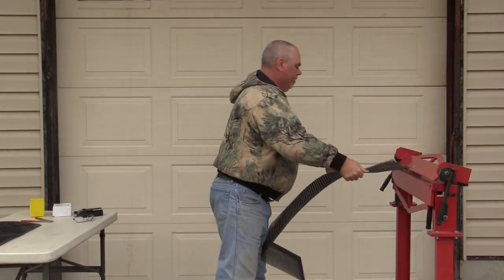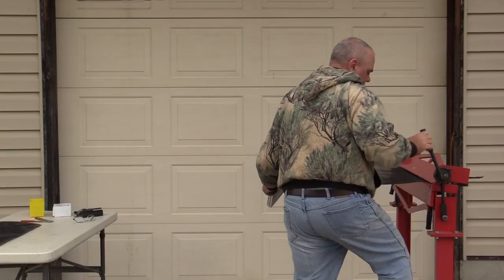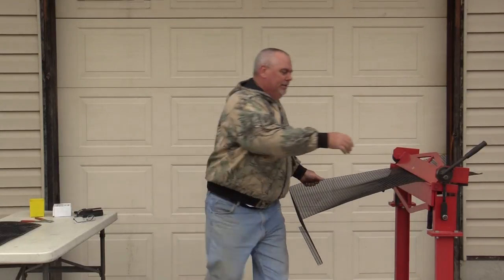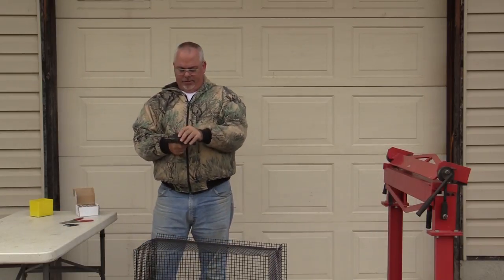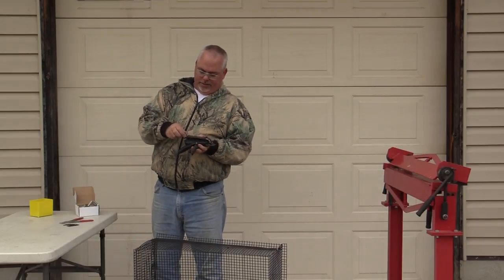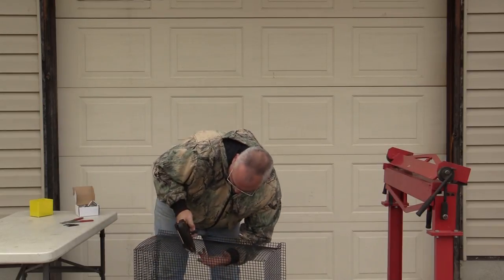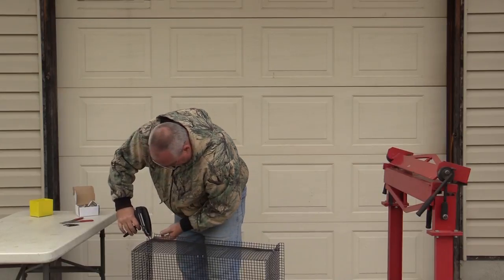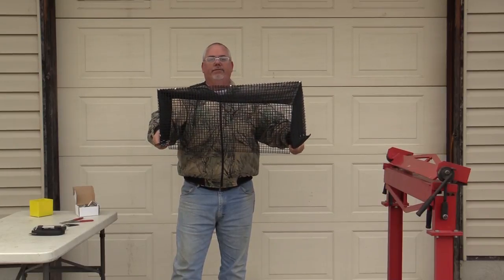Attic Fan Cover - Part II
Making an attic fan cover out of three pieces of 1/2 x 1/2 PVC coated wire to keep wild animals out of structures.